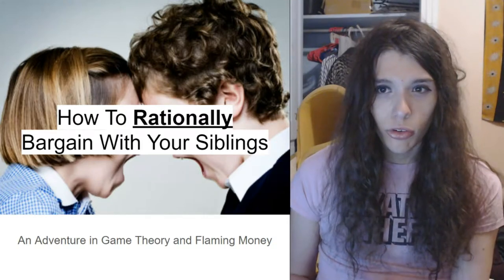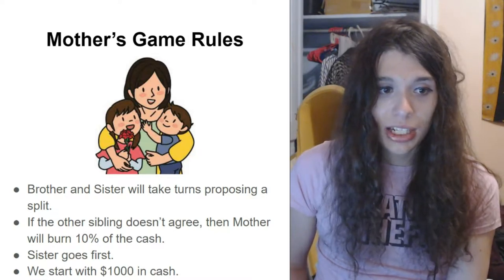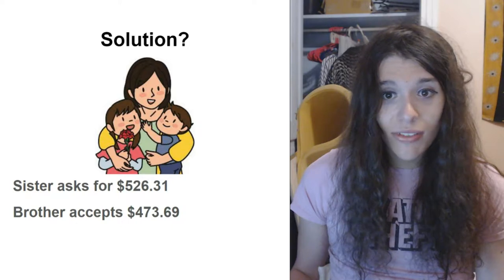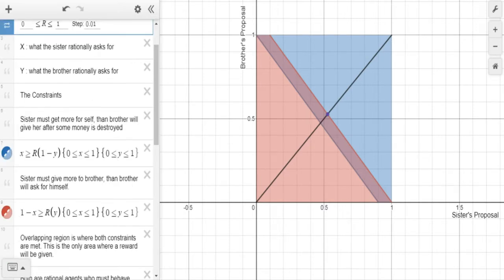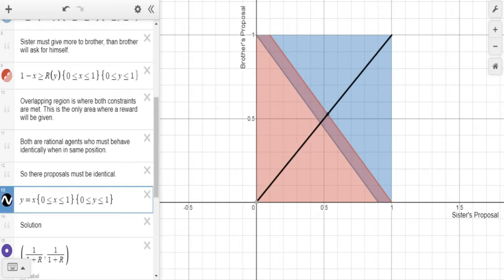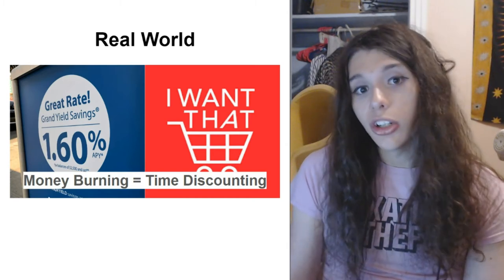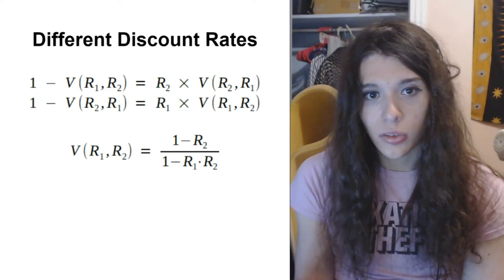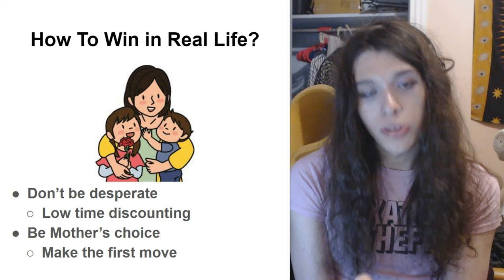How to Rationally Bargain with Your Siblings!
HypatiaEDU is a YouTube channel, dedicated to problem solving and critical thinking.

*Interactive Demos*

*Video Notes*